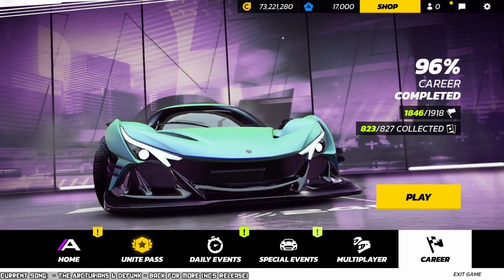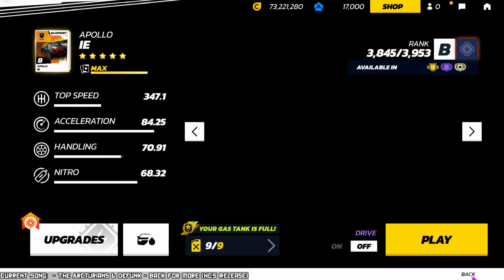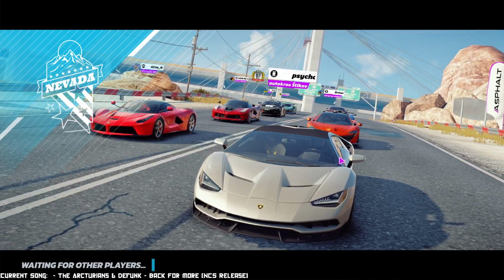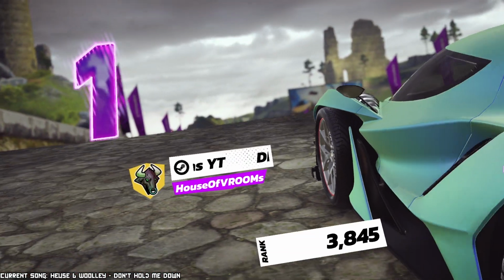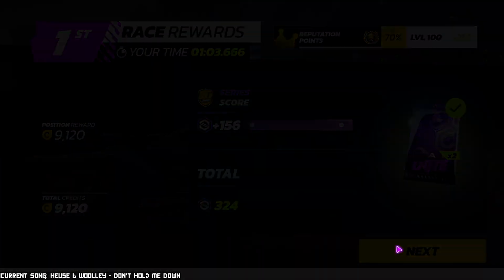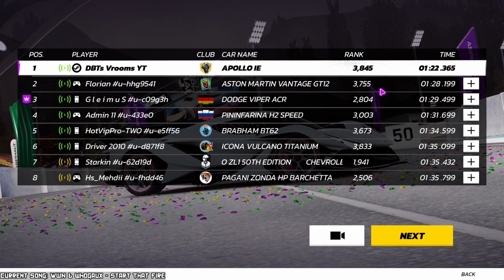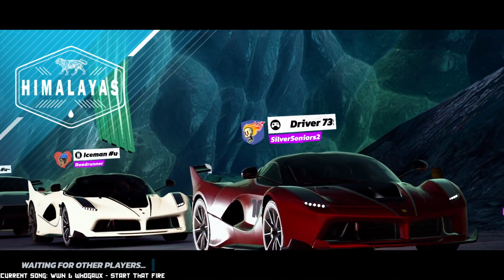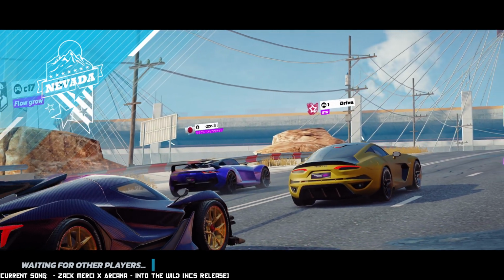Apollo Intenza Emozione at 5⭐ but... 𝐇𝐨𝐰 𝐅𝐚𝐫 𝐂𝐚𝐧 𝐈𝐭 𝐓𝐚𝐤𝐞 𝐌𝐞? (Asphalt Legends Unite)